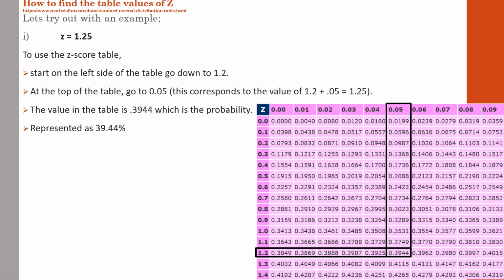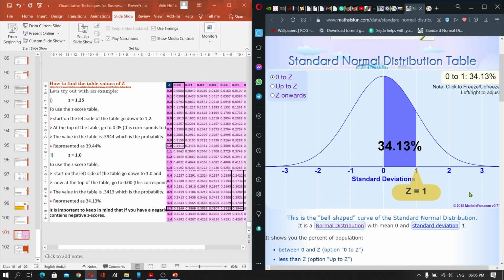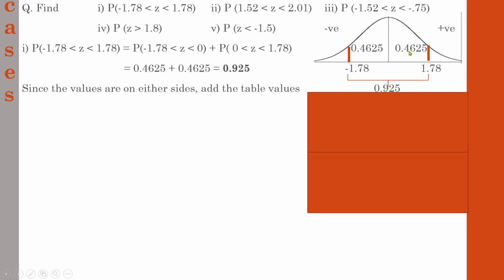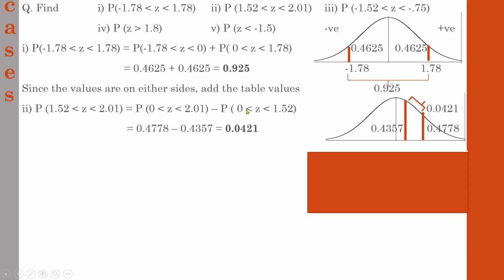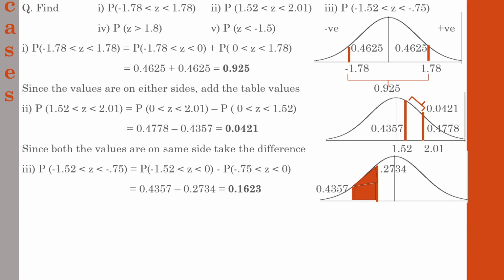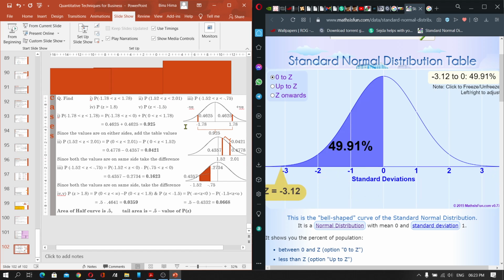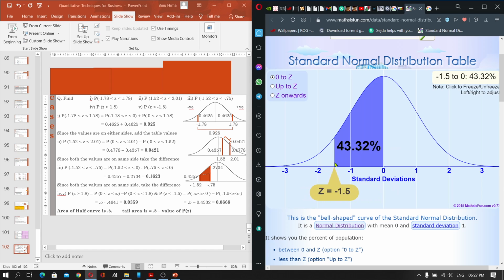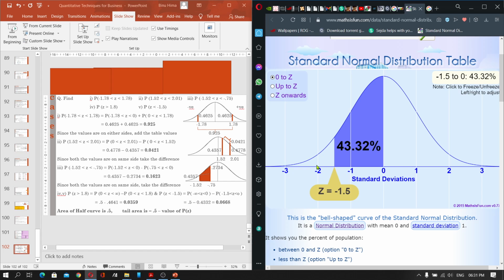Quantitative techniques for business 47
Normal distribution – cases, case studies through an animated normal distribution graph